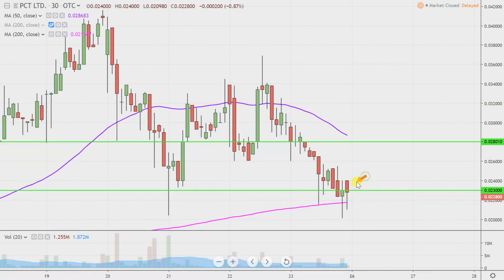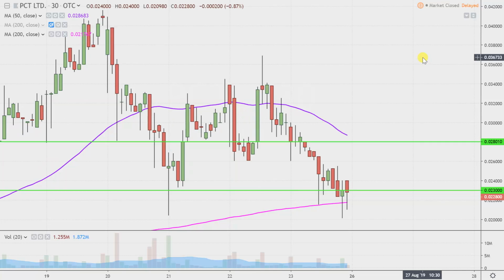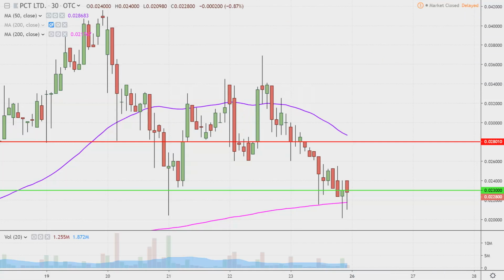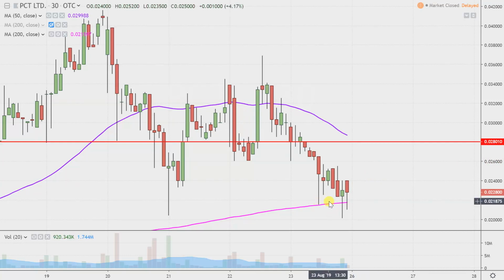PCT Ltd - PCTL Stock Chart Technical Analysis for 08-24-2019